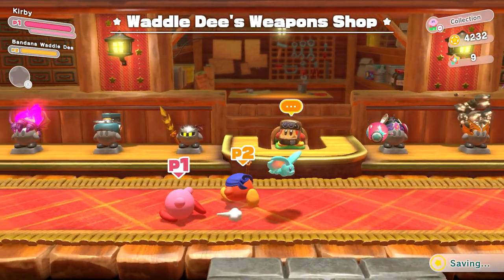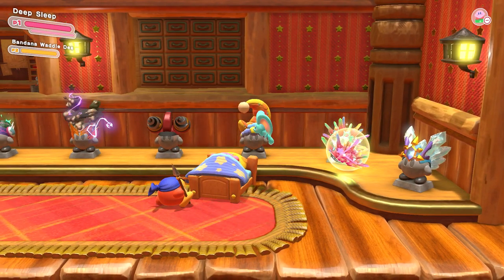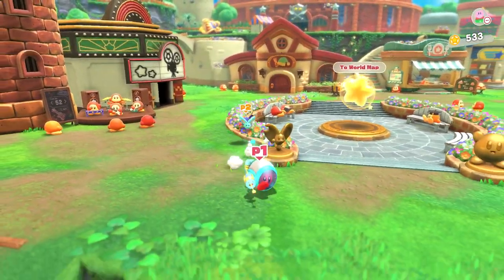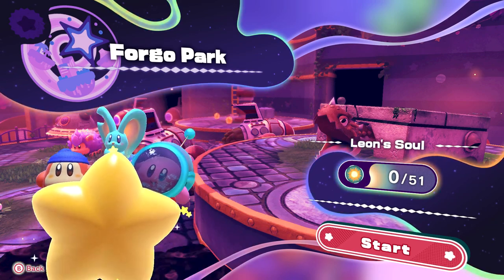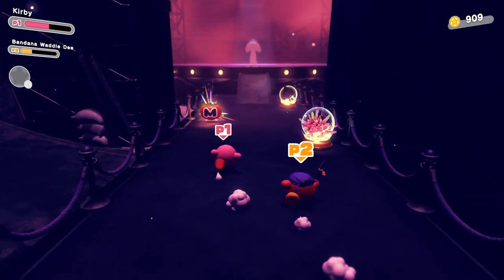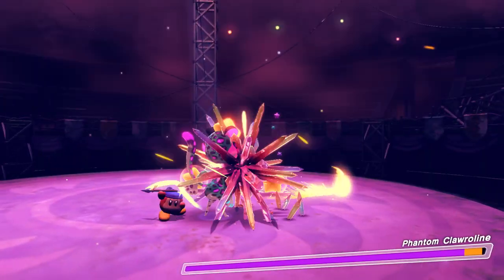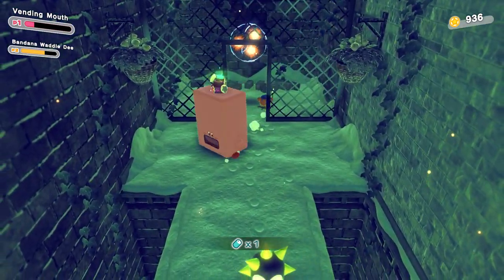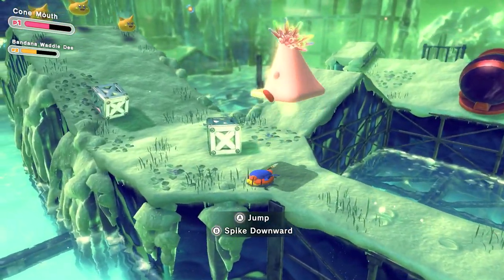KIRBY AND THE FORGOTTEN LAND w/ UDJ & TheNSCL - Episode 21 - Star Power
Before we move on in the Forgo Lands, we've got to get an even stronger ultimate power...